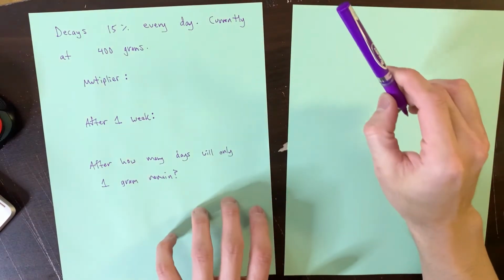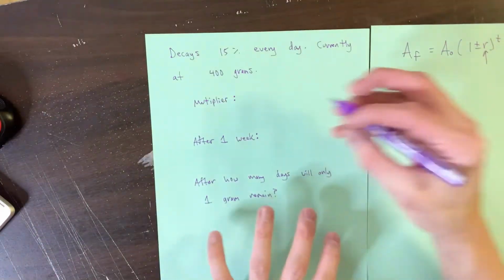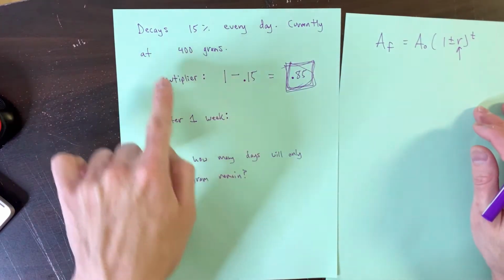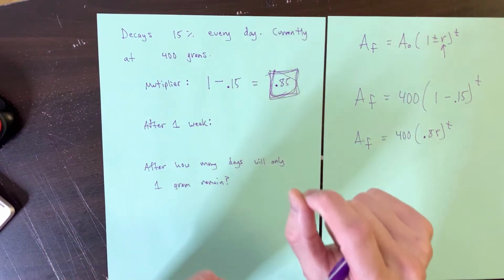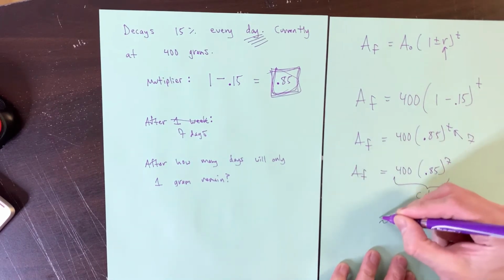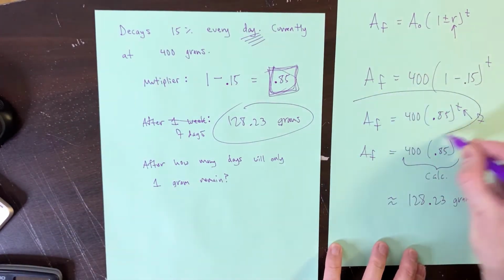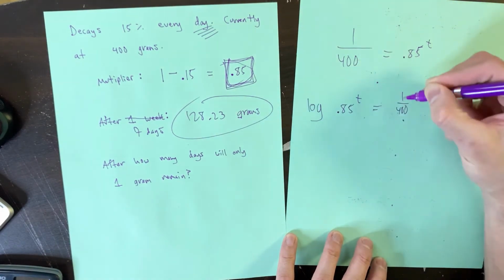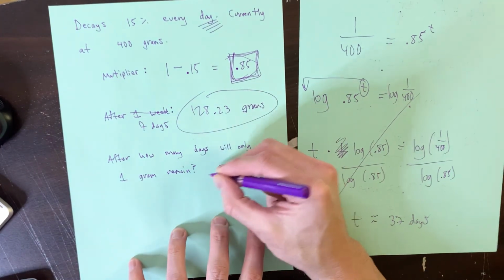Growth and decay with logarithmic equations